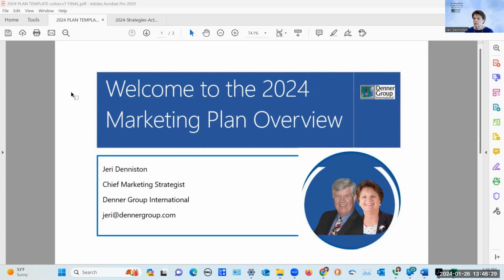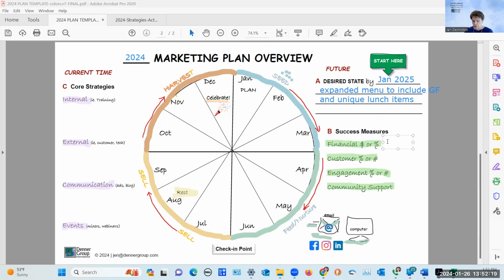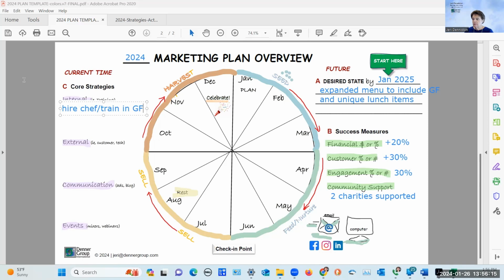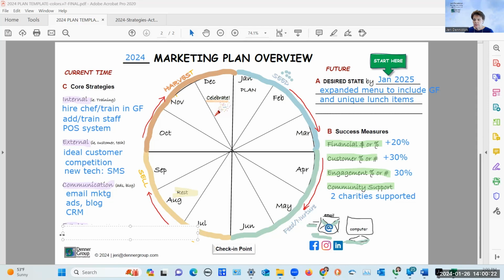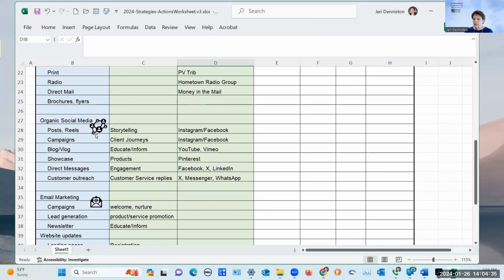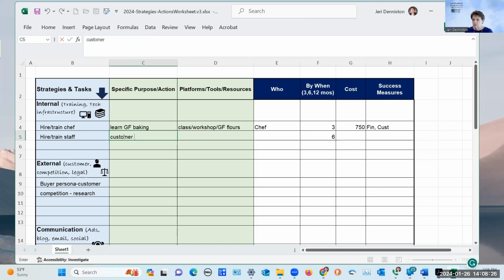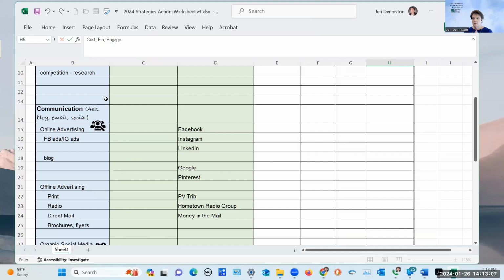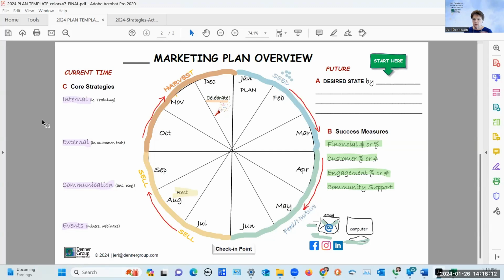How to Use the Marketing Plan Overview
This video describes how to use the Marketing Plan Overview template and the Strategies and Actions worksheet. Together, these help you create a 6-month marketing plan and a calendar snapshot of activities to achieve your sales, customer, and community goals by the end of the year.